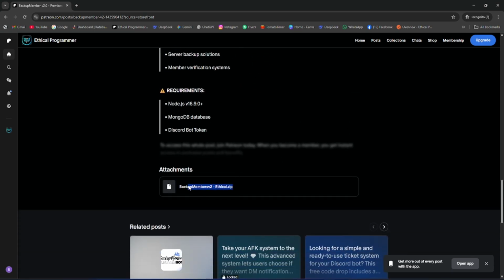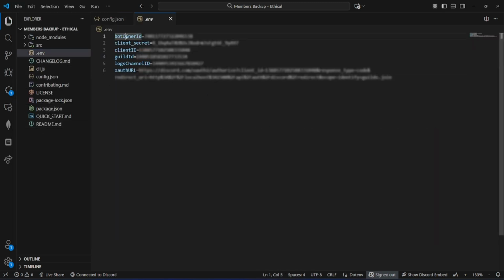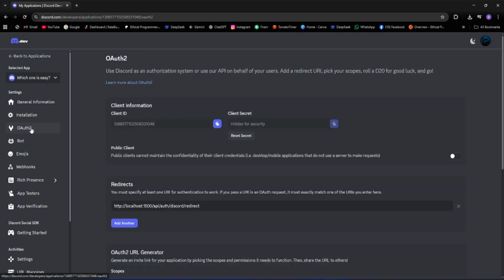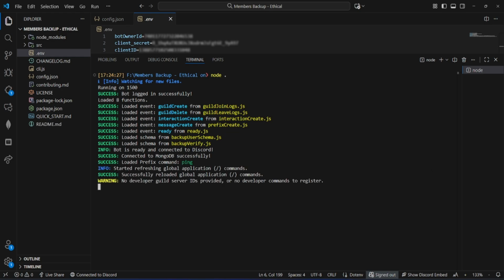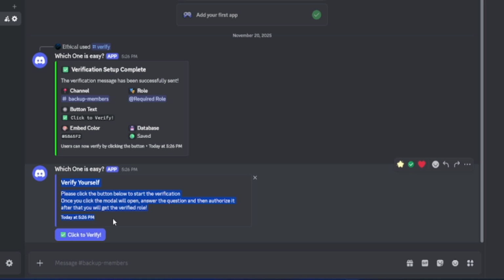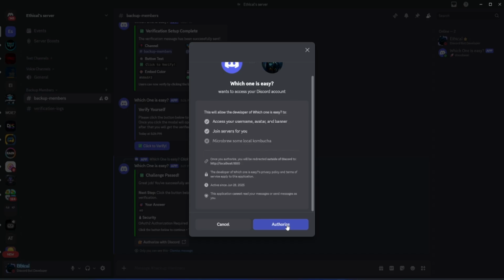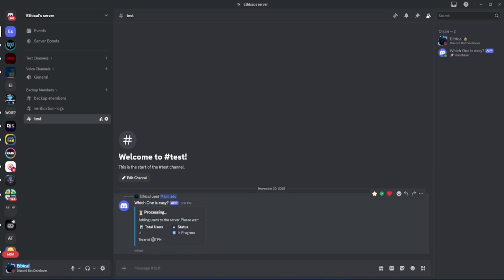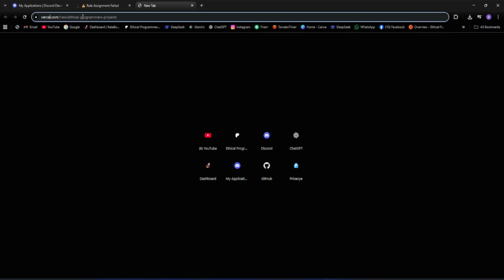Restore Your Server Members With One Click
This system automatically backs up all members from your server after they verify, so even if your server gets nuked or something goes wrong, you can restore everyone with a single command. It’s fast, reliable, and works in the background without confusing setups. Just enable verification, let members confirm once, and their data stays safe. Perfect for keeping your community protected no matter what happens.